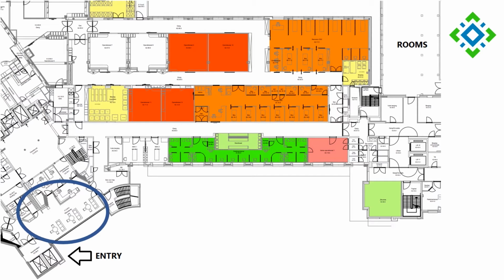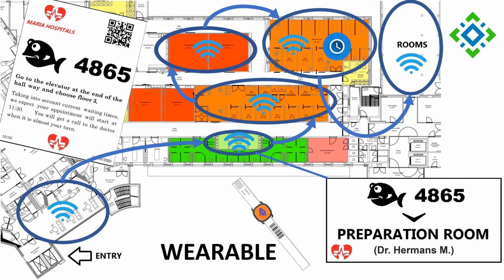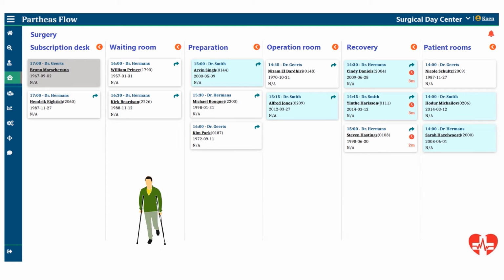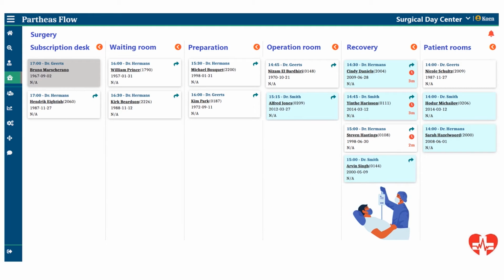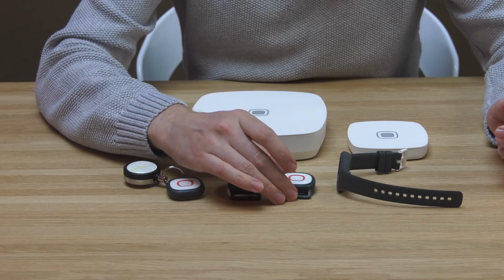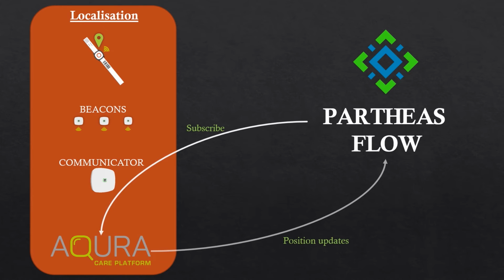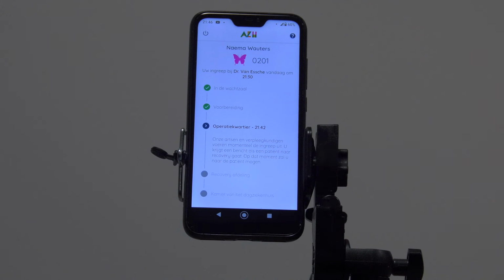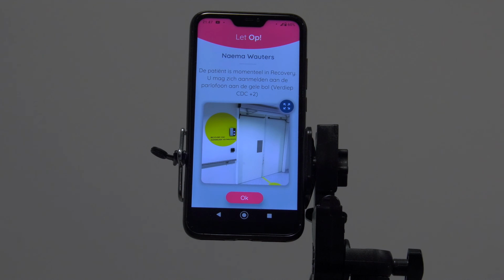Partheas Flow for OR & Dayhospitalization (Televic)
A simple movie about our solution 'Partheas Flow for OR & Dayhospitalization' with also a specific part focussing on integration with Televic.